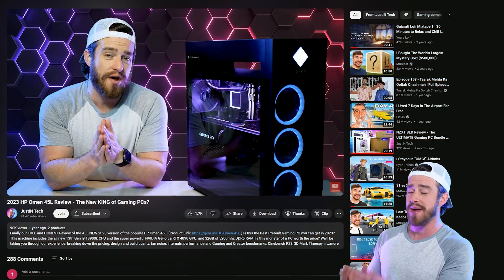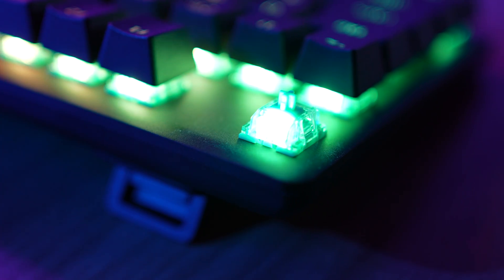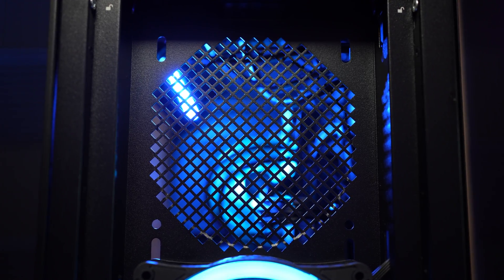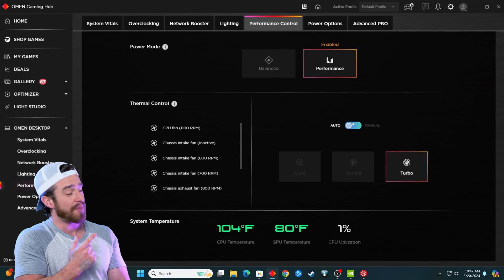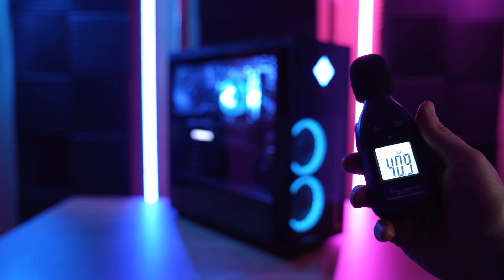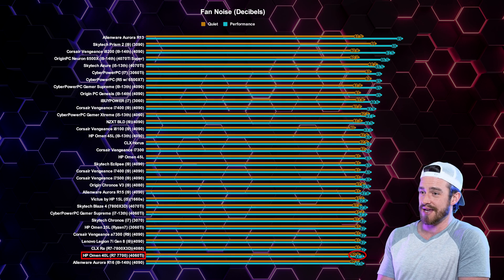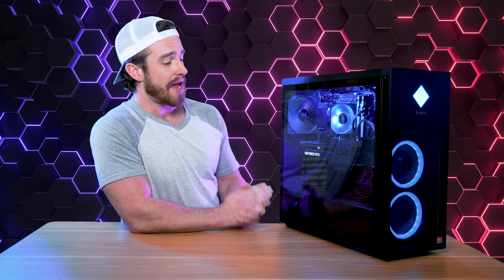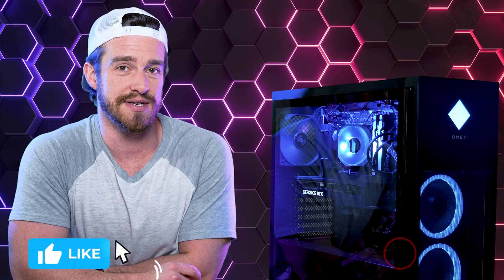HP Omen 40L Review + HyperX Accessories! - Is This All You Need?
Is this budget friendly HP Omen 40L all a PC Gamer really needs? (Product ) If so, is it still actually worth the price? This configuration we are reviewing has an AMD Ryzen 7 7700 CPU and 4060Ti GPU! We'll be taking you through our experience with it and the HyperX accessories, breaking down the pricing, design and build quality, fan noise, internals, Overall Performance and Gaming and Creator benchmarks, Cinebench R23, 3D Mark Timespy, Geekbench and many more tests!

Pricing/Availability of all computers compared in this video:
REMEMBER! Check the actual product links tagged within the video first!
HP Omen 40L - tagged at 00:34 in this video
HP Omen 32q Monitor
HyperX Alloy Origins Keyboard
HyperX Pulsefire Haste 2 Mouse
HyperX Cloud III Headset
Skytech Eclipse 2
(NEW) Corsair Vengeance i7500 (Most Popular)
(NEW) Corsair Vengeance i8200 (My Favorite)
Around $3000 and under
HP Omen 45L
Alienware Aurora R16
CyberPowerPC - Gamer Supreme (i7) (4080)
$2000 and Under
Skytech Azure 2 (All Options)
CyberPowerPC Gamer Supreme (i7) (4060Ti)
Around $1000 and Under
Victus by HP 15L (13th i5)(3060)
CyberPowerPC Gamer Xtreme (i5) (4060)

Favorite Monitors:
Corsair Xeneon Flex 45in Flexible Ultrawide OLED Screen
Alienware AW3423DWF OLED Ultrawide (The Brightest)

Chapters
00:00 Intro
01:35 HP Omen 40L Unboxing
02:15 HyperX Alloy Origins Aqua Mechanical Gaming Keyboard
02:52 HyperX Cloud 3 headset
03:36 HyperX Pulsefire Haste 2 wireless mouse
04:19 HP Omen 32q Gaming Monitor
04:46 Design
05:21 Internals
06:47 Ports
07:10 Software - Omen Gaming Hub
08:16 Omen 32q Monitor
09:23 HyperX Accessories & HyperX NGENUITY App
10:42 Fan Noise
11:05 Thermals
12:26 Performance
13:48 Puget Benchmarks
14:17 Gaming Benchmarks
15:16 Pricing
15:40 Recommendations for Every Budget
17:37 Where to Buy